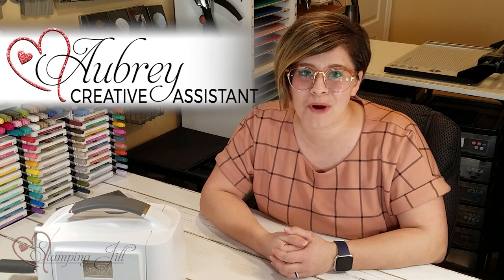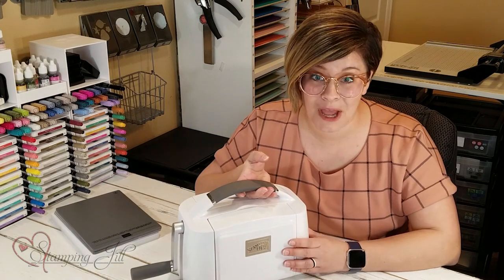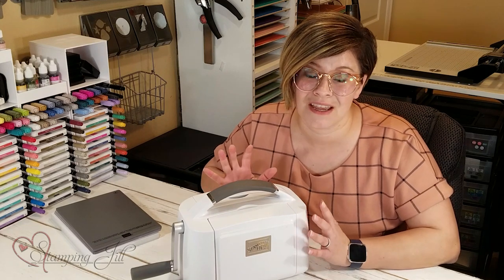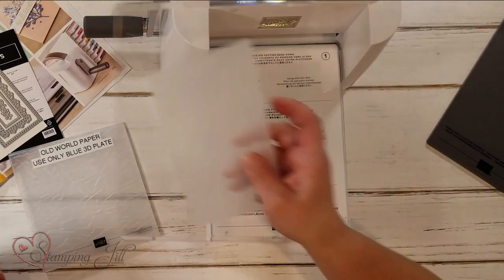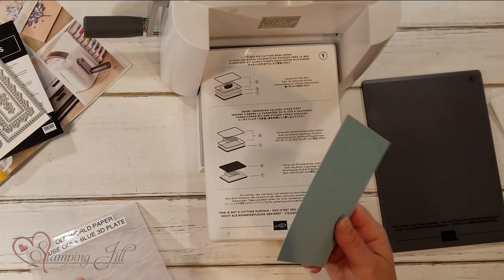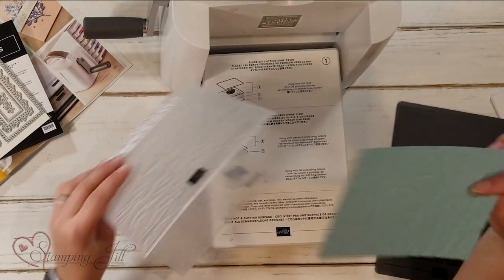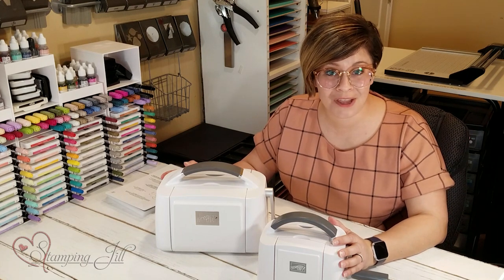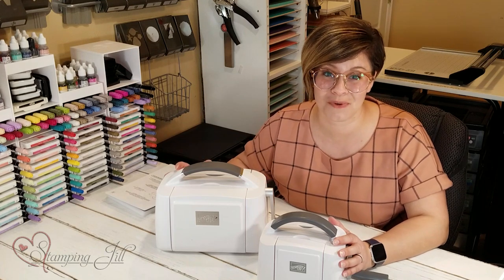Stamping Jill - How Does the Stampin' Cut & Emboss Machine Work?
Stampin' Up! Demonstrator demonstrates the beautiful NEW Stampin' Cut & Emboss Machine. Stampin' Up! has always done an amazing job with their product designs and making quality products. This is just that! So much better our old machine (The Big Shot). Check out for your self and see how amazing it really is!

All Stampin' Up! Embossing Folders